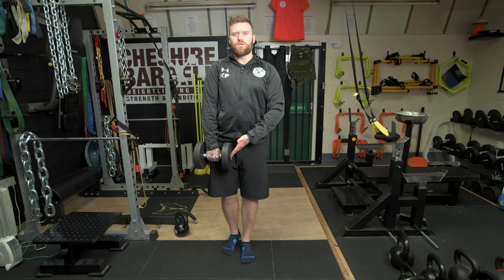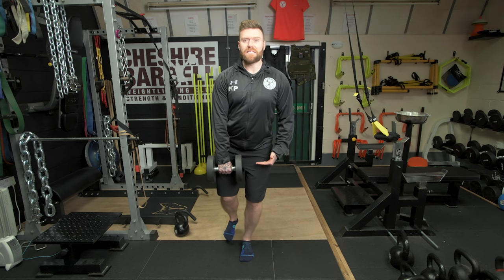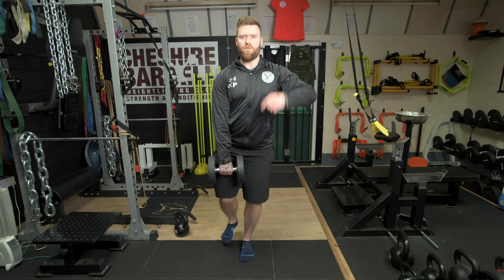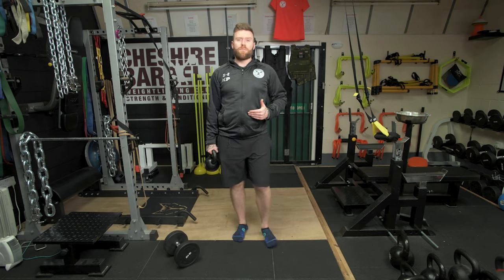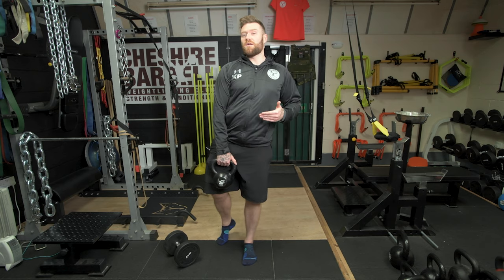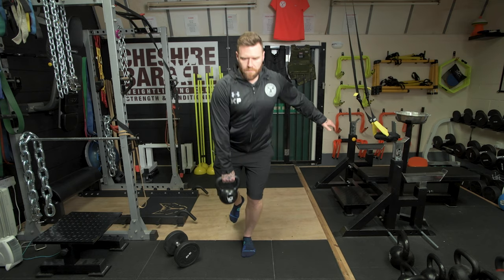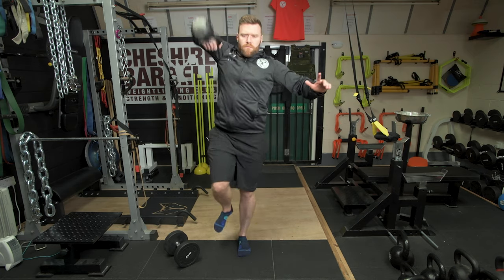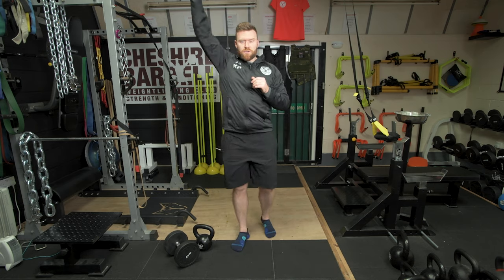Single Arm Single Leg DB Snatch - Home Workout Series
Single Arm Single Leg DB Snatch - Part of the Home Workout Exercise Library